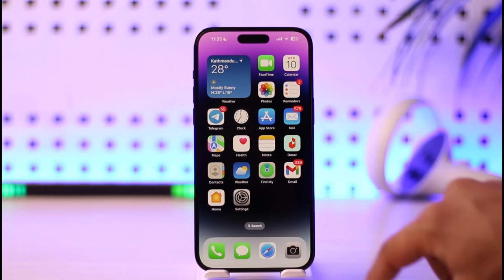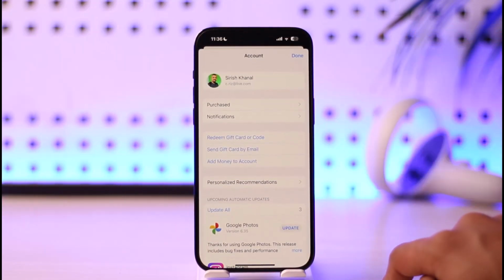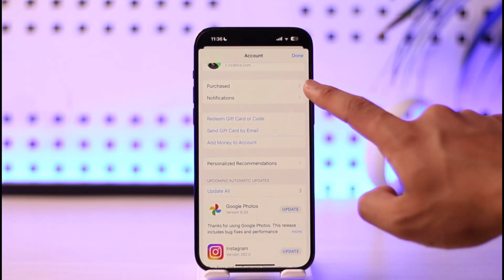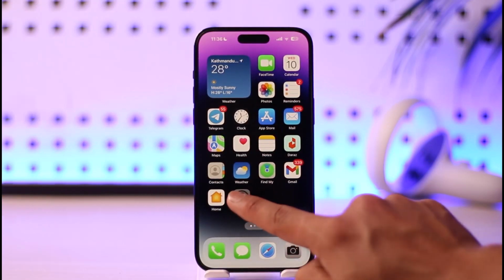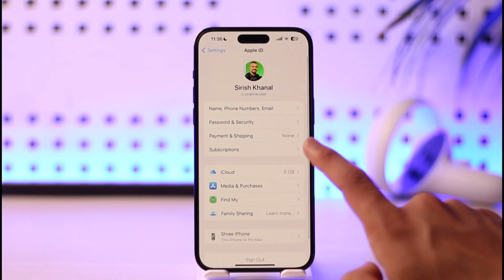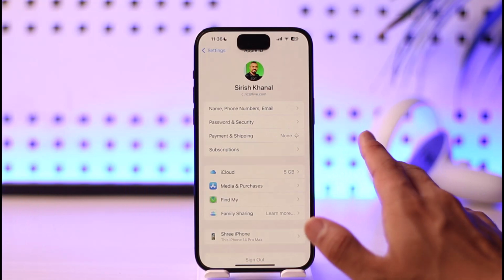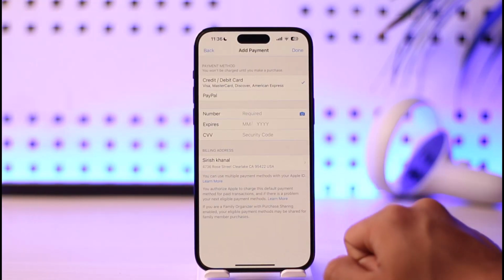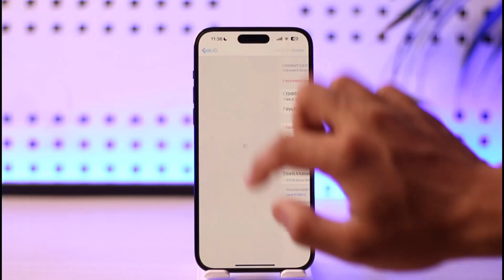How to Fix Payment Method Verification Required in App Store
In this video, I will show you how to fix your payment method verification required in your App Store.

~ Chapters:
0:00 Introduction
0:12 General Info
0:27 Fix Payment Method Verification Required
1:00 Conclusion